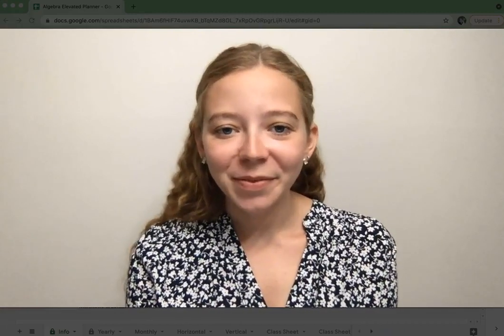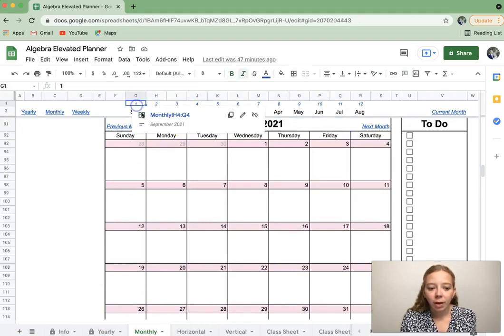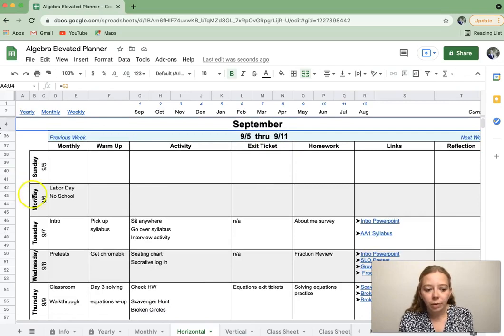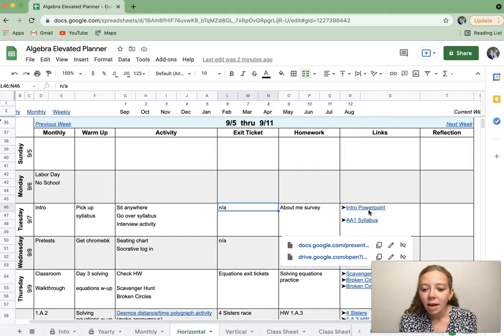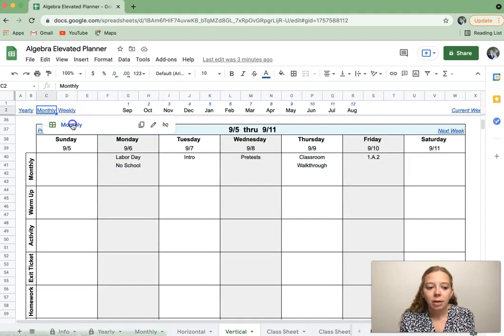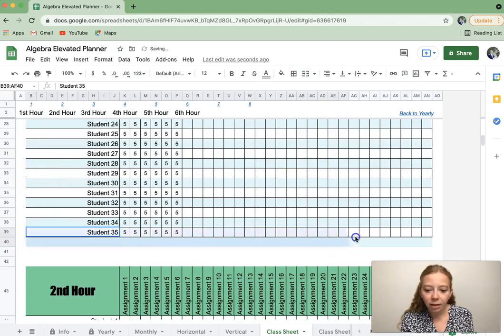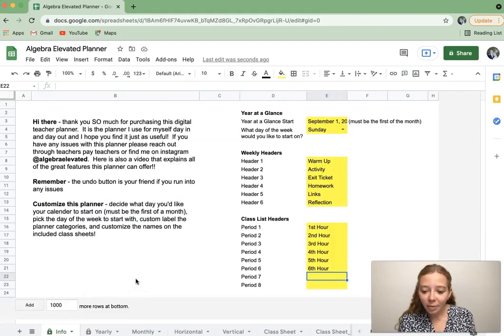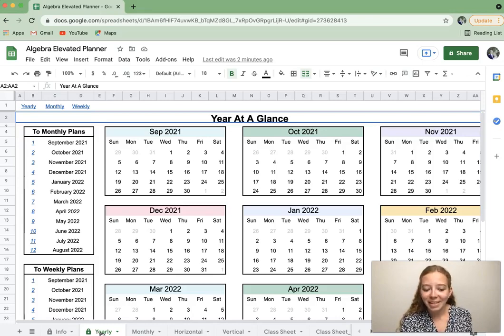Digital Teacher Lesson Planner – Google Sheets (Preview)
Enjoy elevating your classroom!
Megan

0:00 Time stamps
0:17 Customizing the Planner
2:12 Weekly Planning Details
5:13 Vertical Planning Option
6:15 Bonus Grading Sheets
8:33 Use Year After Year

This is a dynamic Google Sheets digital teacher planner that is ideal for secondary teachers, but can be used by all due to customizable category headings.  It includes a yearly overview, monthly calendars, 2 formats for weekly planners, and 2 different class list options for recording grades, and to do lists!  Weekly planners are in both horizontal and vertical layouts depending on your preference!

Key Features:  Throughout the resource you can link your plans to other locations in your Google Drive or outside resources.  This means all of your key websites, google docs, videos, and more can by hyperlinked and accessed through one spot! Additionally, there is menu navigation between the different calendars for quick navigation.  Additionally, due to the set-up, anything put into the monthly calendar will auto populate into the weekly planner sheets, so no more duplicating all of your meetings and holidays!

Customization:  This planner can start on any month of any year.  As a result this planner can be used year after year by either making a copy of the resource or just re-download it from Teachers Pay Teachers and adjust the date!  You also have the choice to begin each week either on Sunday or Monday depending on your preference.

Additionally, all planner headers are customizable.  What I love about this planner is it allows room to really think through all components of each lesson.  Some of my favorite custom categories include warm up, activity, exit ticket, and homework.  Gone are the days of trying to put all of that information into one box of a planner – instead spread them out so that visually it is easier to see.

Bonus – grading sheets!
Also included in this resource are 2 different grade book templates so you can keep your grades in one place too.  One version is intended for point values to be entered and any 0 will be highlighted red when entered.  The other version is a set of checkboxes to use for grading on a credit/no credit basis!  Grading sheets are created for 8 different periods or classes and the headings on those are also customizable!

Best feature?  Share this planner with colleagues with editing capabilities or view only to collaborate with other teachers, help a newer teacher without constant emails, or keep your administration up to date on your plans!

Unsure if this is right for you?  Check out this free demo to explore the resource a little more!